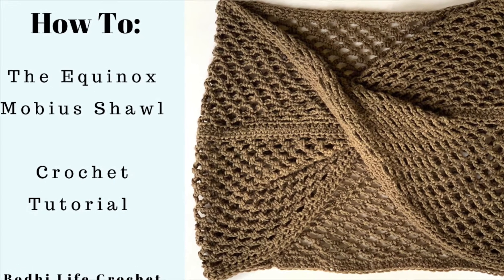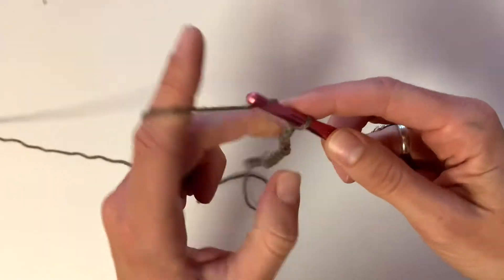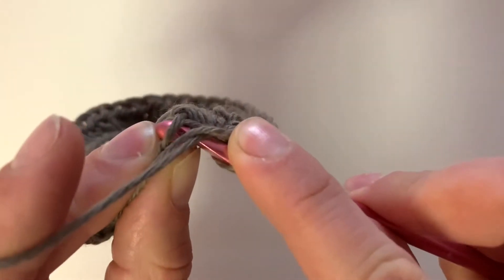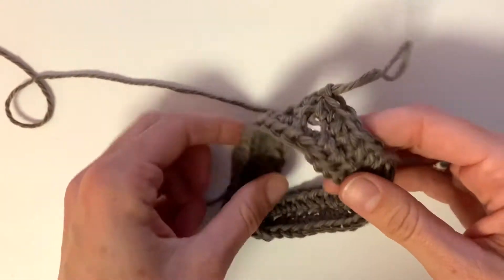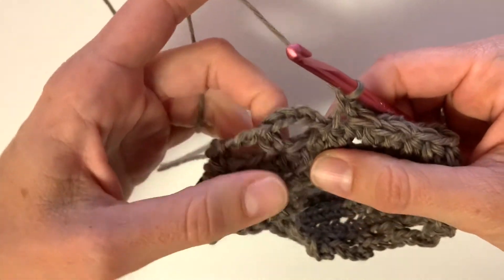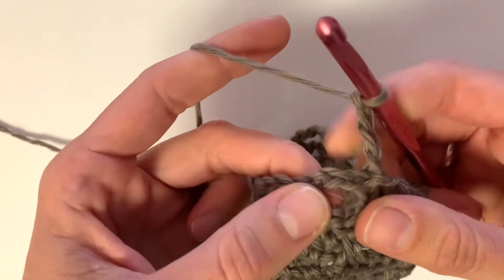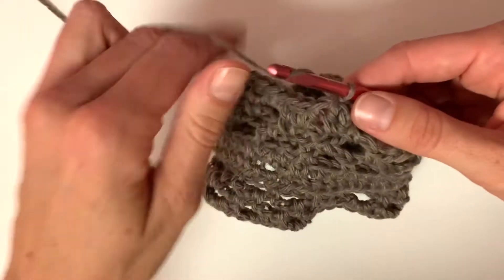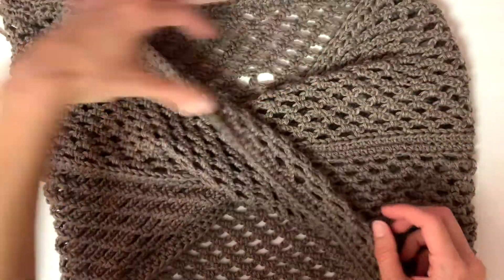The Equinox Mobius Shawl Crochet Tutorial // Outlander Inspired Shawl // Bodhi Life Crochet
Outlander Style Crochet Mobius Shawl

Supplies:Yarn: Lion Brand Yarn Comfy Cotton Blend 1 Ball (5oz for smallest size)Hook: US-I 5.5mmDarning NeedleStitch MarkerMeasurements:17″W x 14″H (measurements will vary due to stretch in yarn)Gauge:2.5″x2.5″ Row 1: ch 12, hdc in 3rd ch from hook, hdc across (10st)Row 2: ch 4, turn, sk 2 st, sc in next st* repeat until end, sc into last st (3 ch sp)Row 3-5: ch 4, turn, sc into ch sp* repeat across (3 ch sp)
To customize:Measure the circumference around your chest, upper arms and back, then chain an even amount of chains to fit this area. If you would like this to be longer add more rows to “row 3-19” until you reach your desired length.
Pattern:Ch 120, ss to connect
Row 1: ch 2, hdc around, flip your work over towards yourself, hdc into this opposite side until you meet the beginning chain, ss to close (240st)
Row 2: ch 4, sk 2 st, sc, ch 4, sk 2 st, sc repeat, ss to bottom of chain
Row 3-19: ch 4, sc in to ch, ch 4, sc into ch repeat until the end, ss
Row 20: ch 2, hdc in same ch, 2 hdc in ch sp, hdc in next st repeat until the end, ss
Row 21: ch 2, hdc in same, hdc around, ss
Weave in your ends!

*Posts may contain affiliate links, if you make purchases through these links I receive a small portion of the sale, this helps support the channel and allows me to continue to provide free patterns and other content! :) *